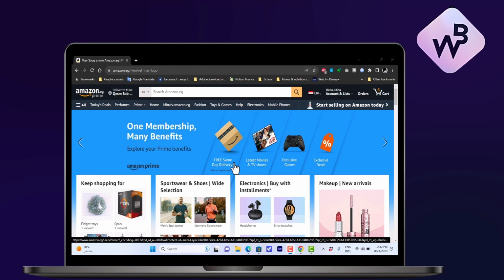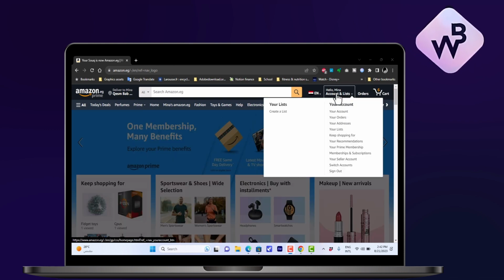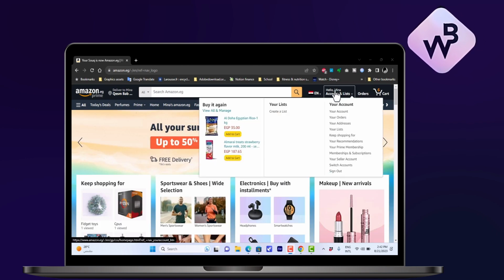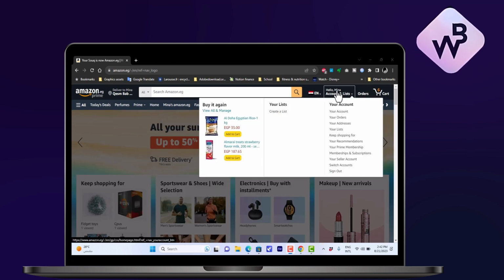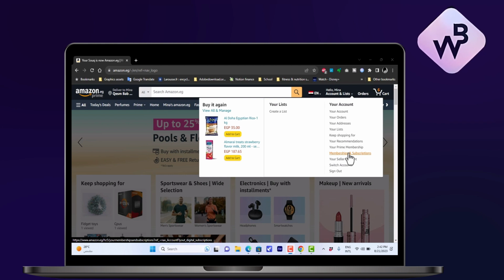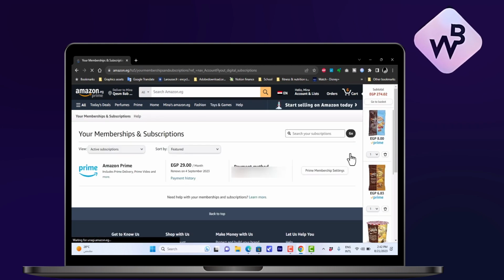How To Cancel Subscription Amazon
In today's video, we're addressing a query that many encounter: how to cancel a subscription on Amazon. Whether you're adjusting your budget, exploring different services, or simply managing your online memberships, this tutorial is here to guide you. In this comprehensive guide, we'll walk you through the step-by-step process of how to easily cancel a subscription through Amazon. Get ready to navigate the world of online subscriptions confidently and make informed decisions about your membership choices.